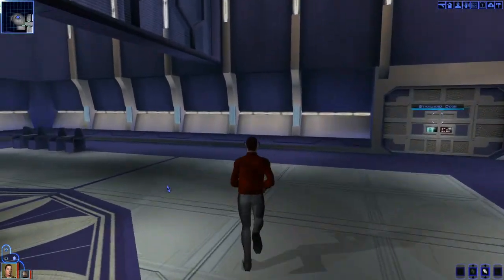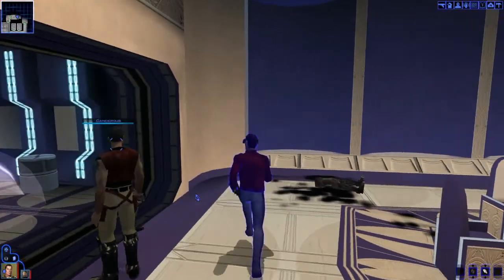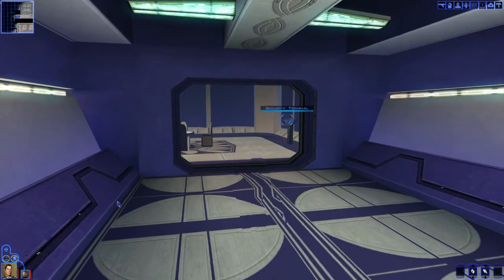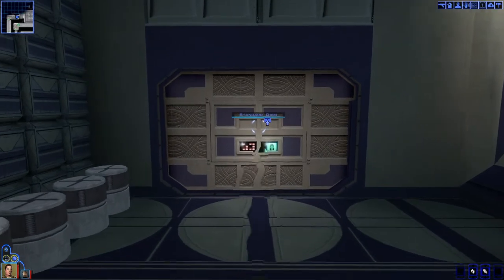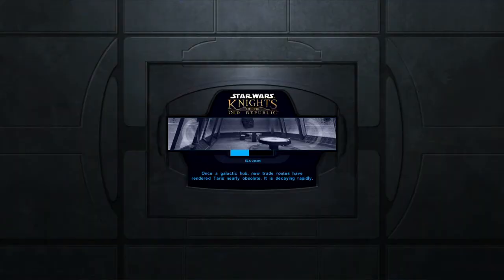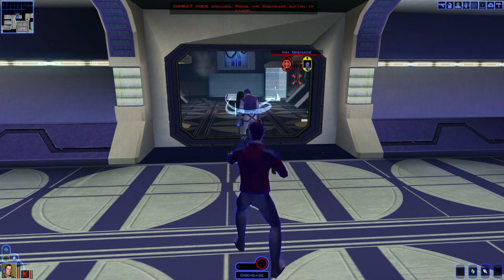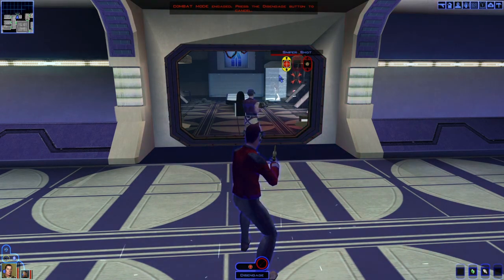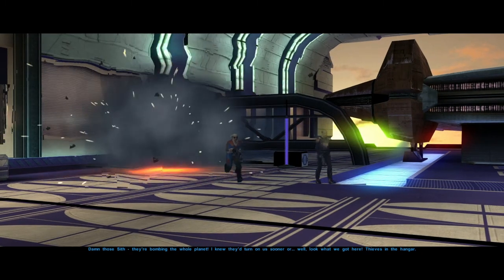Gteeg Plays Knights of The Old Republic - Episode 9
Gaddock Teeg plays Knights of the Old Republic for the first time. In this episode Gaddock does it...he finally kills those darned torture droids. How long does his success last? You'll have to watch to find out.